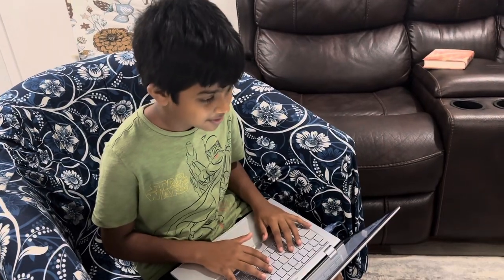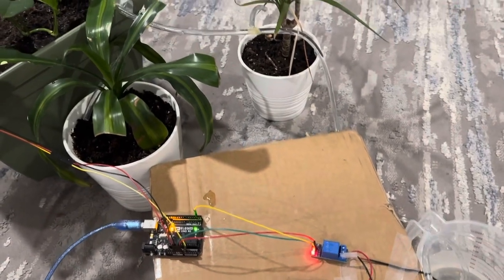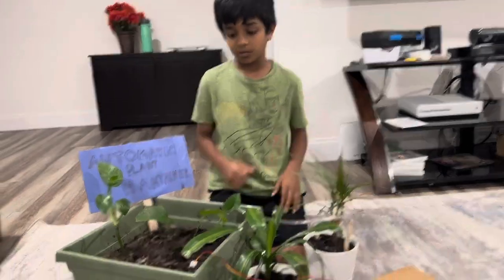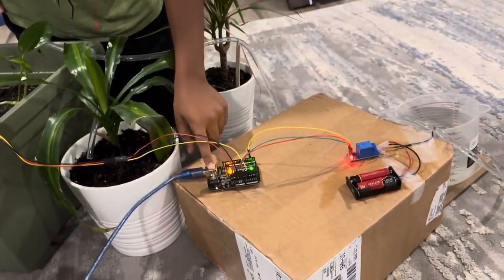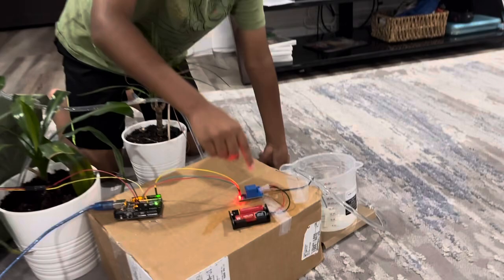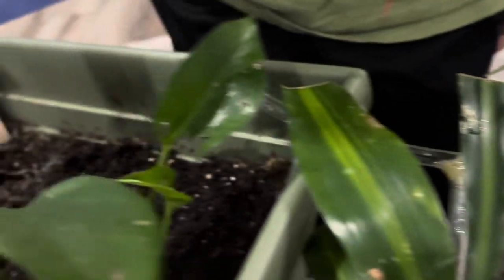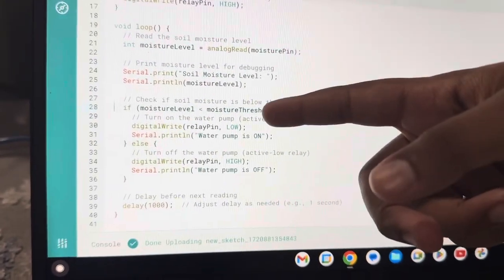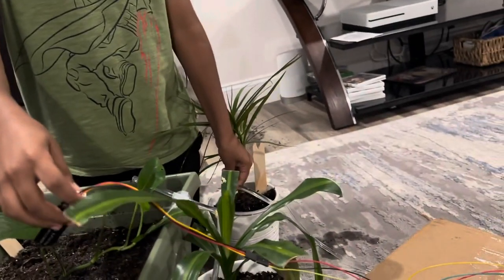Week 4: Get the Chore Done